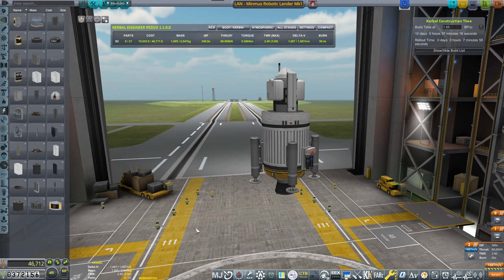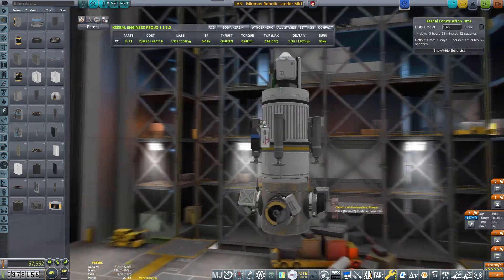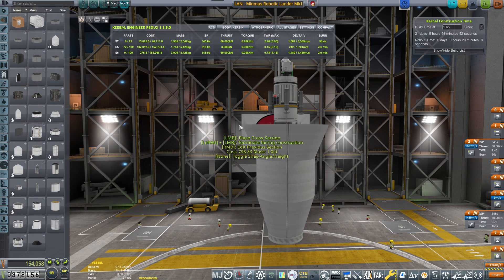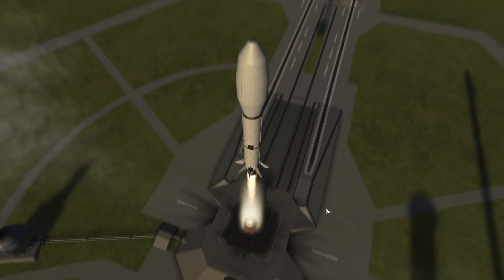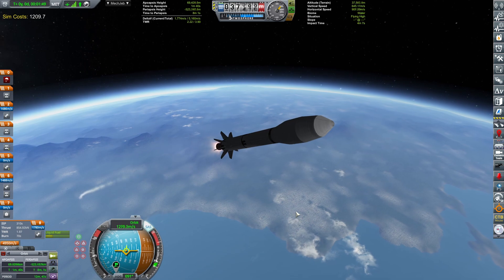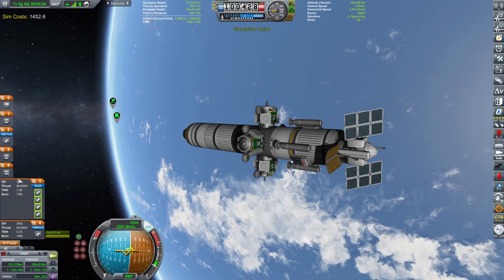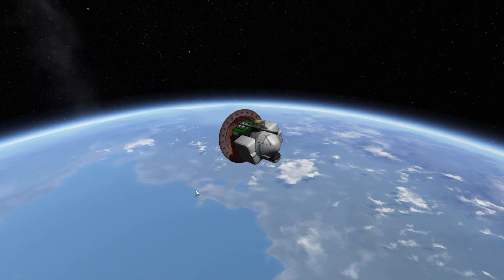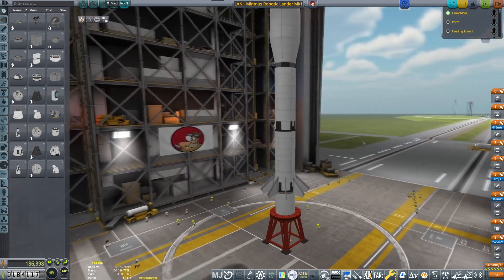Building Minmus Probe Lander with entire Relay Network in tow - KSP 1.12 Career 2022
We are building a small remote controlled probe lander for Minmus, but given we do not have a relay network on Minmus, we need to send one. In this episode we build and test such a craft.

Special thanks to GrunfWorks Patrons: (Rank Veteran Test Pilot or higher):
Smoking Warthog